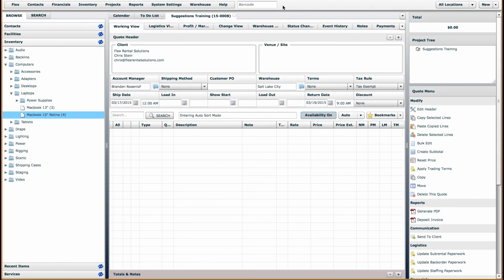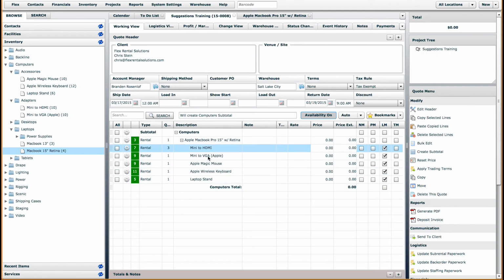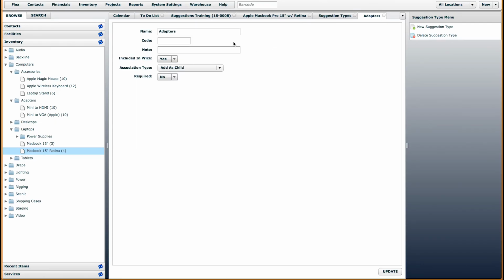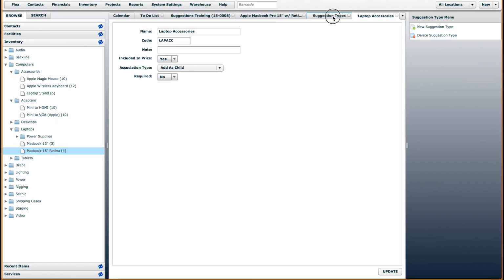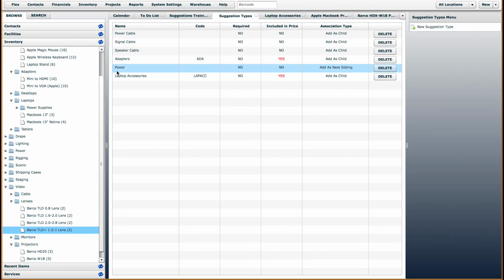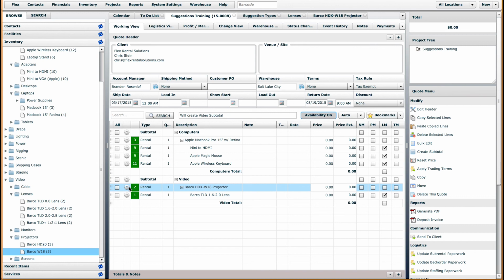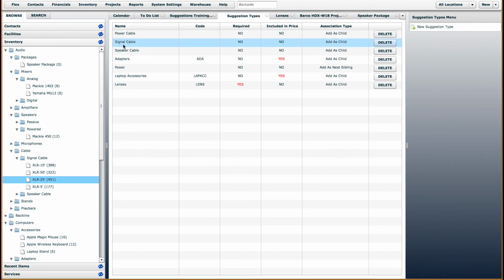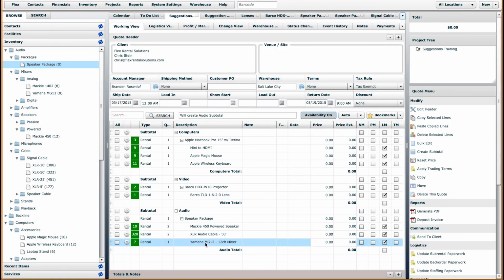Webinar - Suggestions and Suggestion Types